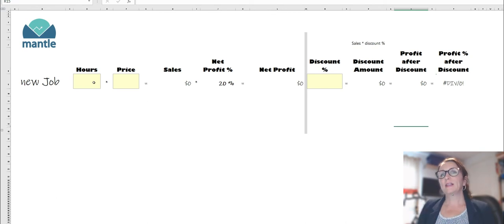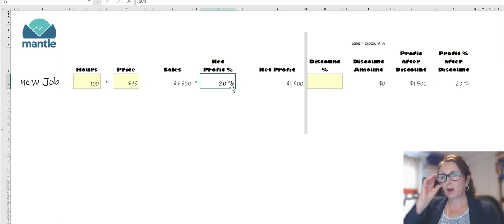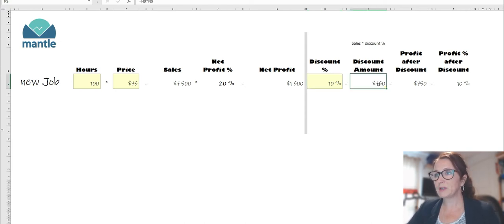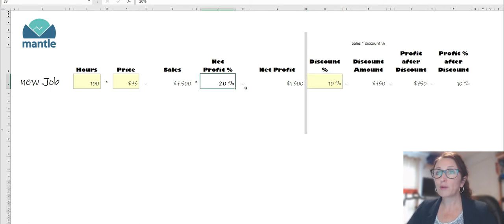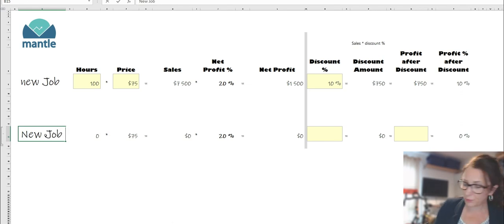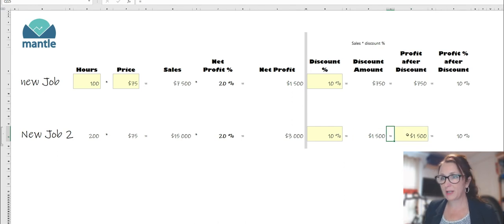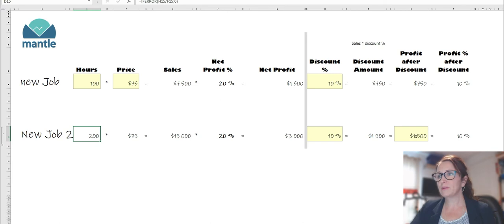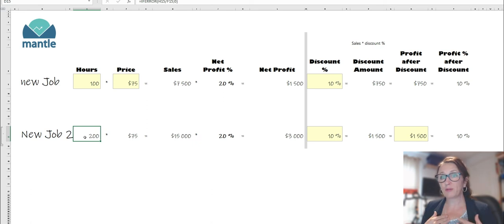Is discounting killing your business?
A short film about the effect of sales discounting on the bottom line (net profits) of a business.

The simple example is meant to demonstrate the necessity of being intentional about discounting.  When offering discounts, people often jump from 0% to 10% without considering it is also possible to offer 2% or 4% or 7% for example!

Well constructed reports at product level or customer level can reveal where the discounting is hurting the business, and offers a chance to change the discounting policy and/or educate your team members on appropriate discounting.

These types of reports are some of the most fundamental in any business to reveal opportunities for increasing profitability and cashflow.